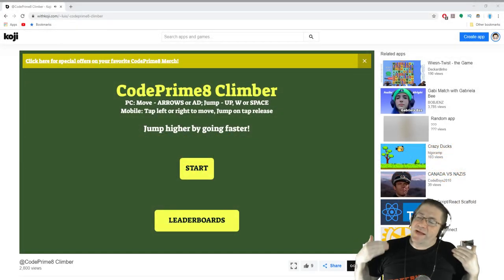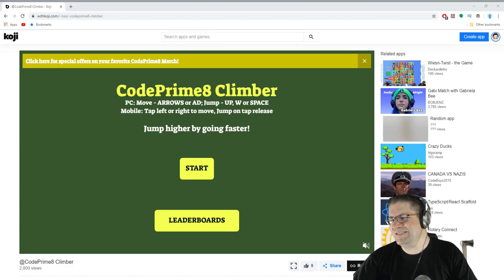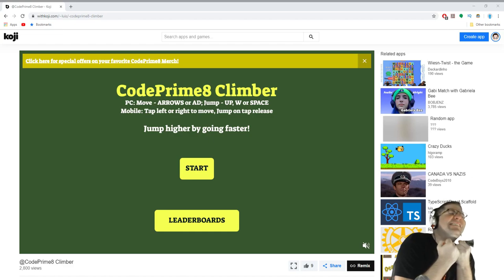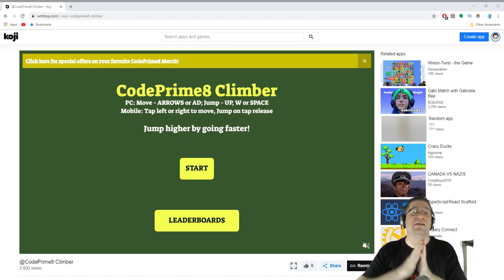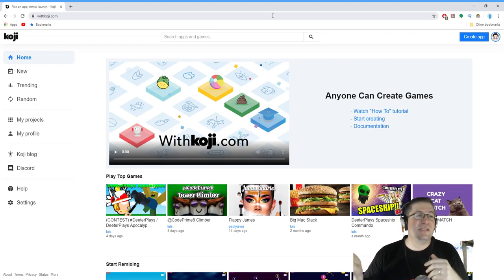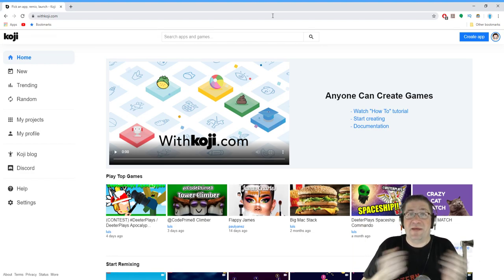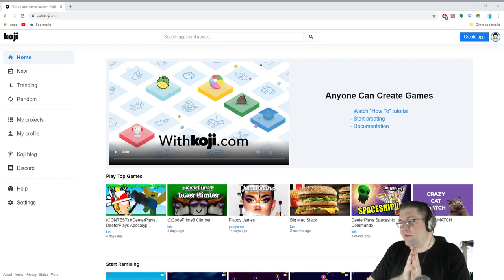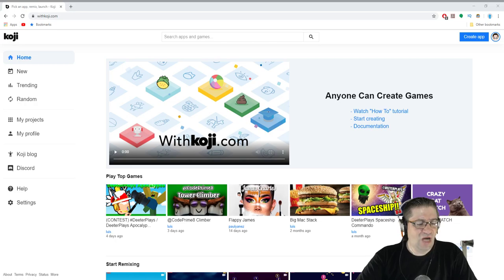Koji Contest Winners - A New Contest Starts! Win $100 in Roblox Cards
WE HAVE OUR WINNERS!
AlexKingIvanov (again)
explodersname
PlugglyDinos
zackgaming1111
callme sim
Xllle9
EatChew
CactusDragon338
neverends23
Jaimeetiger

Thank you EVERYONE who tried to win. :) I have another contest! Another $100 dollars to give away. And its up to you to try and make it happen. and make me a game to play. Use CodePrime8 in the description so I can find it. If you are lucky, your game will be aired LIVE on Friday Night's Stream! :O You could earn a $10 Robux card! I am going to buy 10 more and give them away to the best 10 games made. :D LETS DO THIS! Love you all!!!